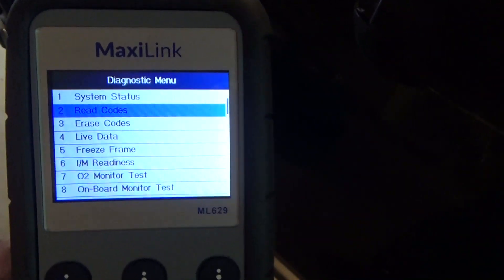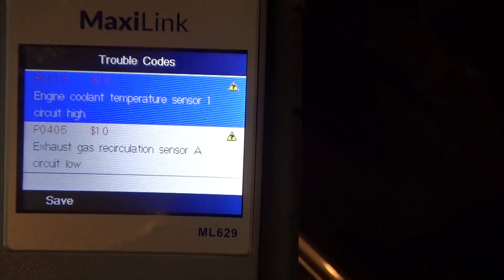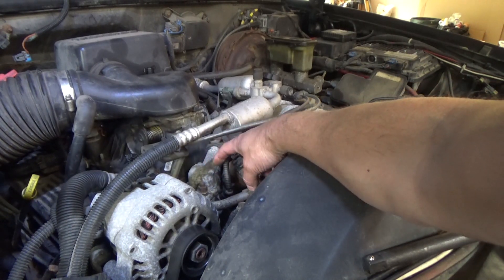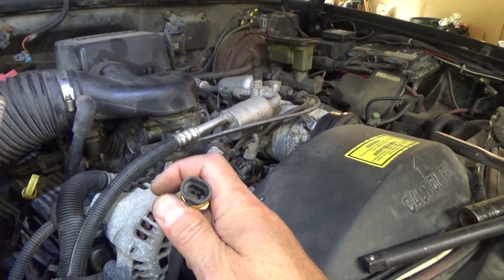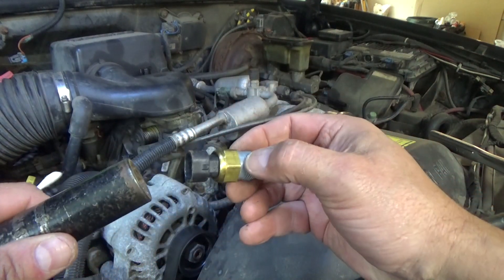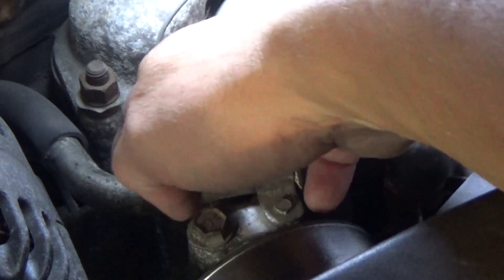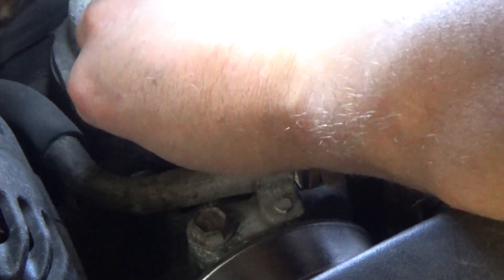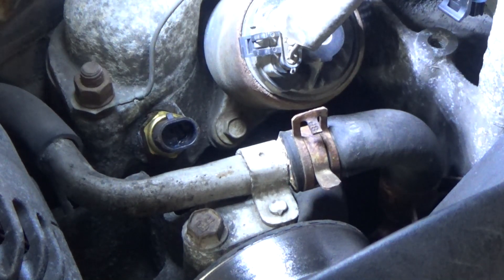Rough Idle, Stalling When Put In Gear, Engine Coolant Temperature Sensor Replacement - GMC ECT P0118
MaxiLink ML629 ODBII Code Scanner on Amazon
Replacement ECT Sensor on Amazon
Dielectric Grease on Amazon

This video walks through the process of diagnosing and replacing a faulty engine coolant temperature sensor (ECT Sensor).  The vehicle being repaired in this video is a GMC 1998 K1500 with a 350 Vortec engine.  The symptoms that were being produced by this faulty ECT sensor include.

The 1998 K1500 engine would stall when I put the vehicle in gear.
The engine would race or surge up in RPMs and then die back to a stall or near stall.
If the vehicle stalled, I had to open the throttle all the way (push the gas pedal to the floor) in order to get it to start again.

The issue was diagnosed using a Maxilink ML629 code scanner.  when viewing live data, the ECT sensor was displaying negative temperature values.  The engine would also react to gentle hammer taps on the ECT sensor, which was another indication that the ECT was not providing correct temperature values to the computer.